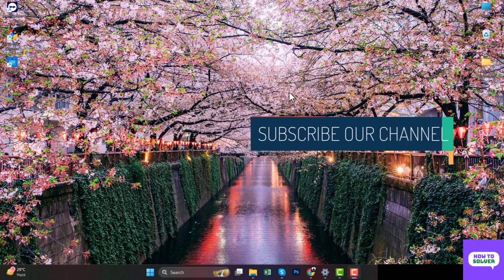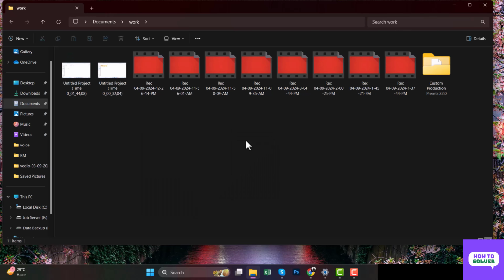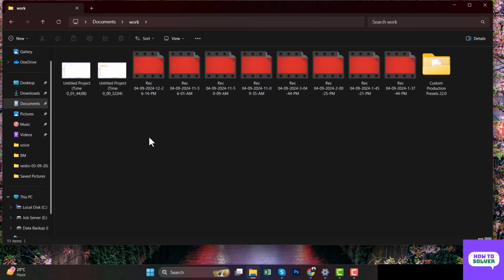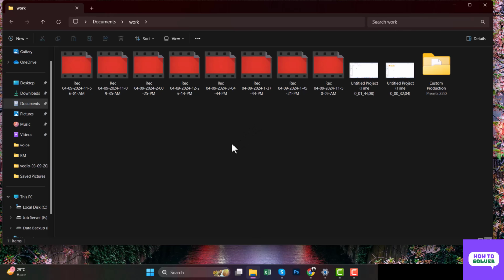How to organize files in laptop 2025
Struggling with file clutter on your laptop? Discover the ultimate guide to organizing your files in 2025! In this video, we'll walk you through practical steps and tips for decluttering, sorting, and managing your files efficiently. Say goodbye to chaos and hello to a well-organized digital workspace!